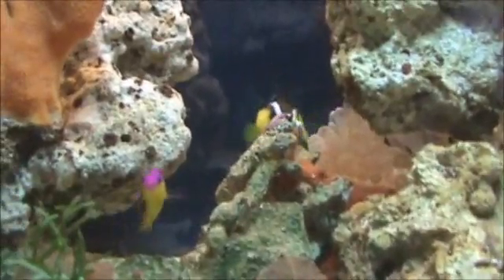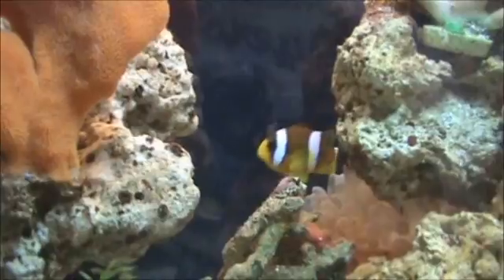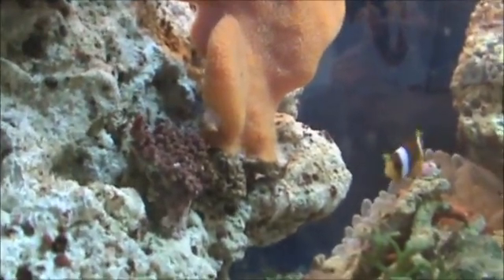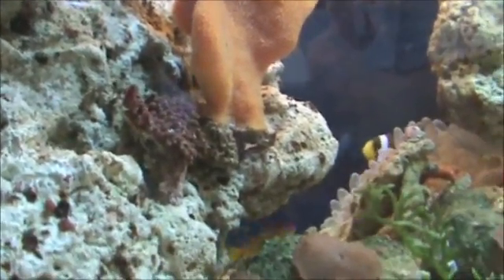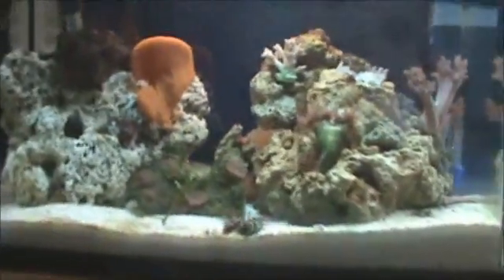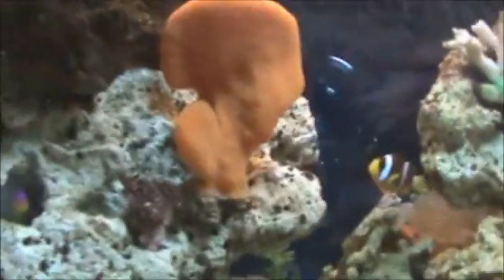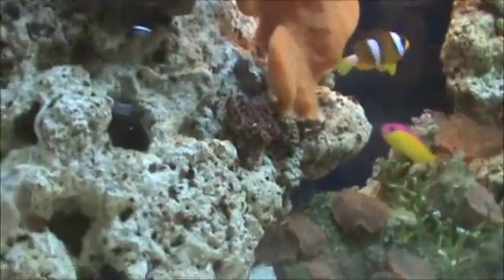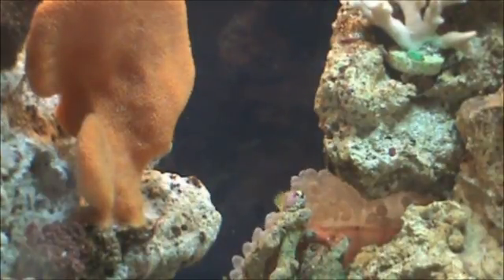Clownfish and Anemone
My new clownfish starting to go in my anemone.